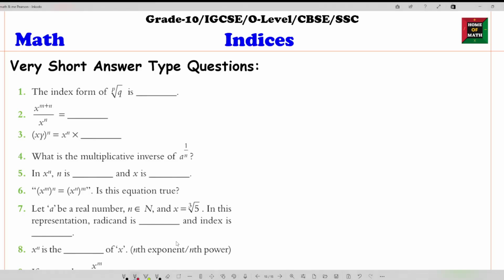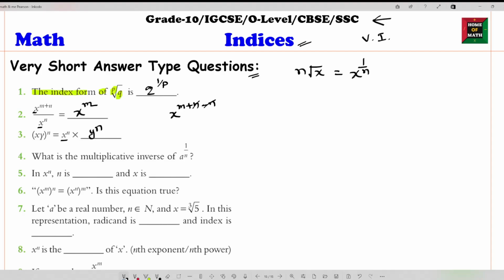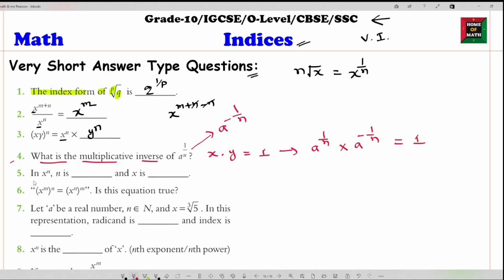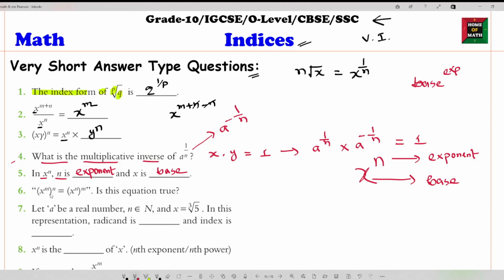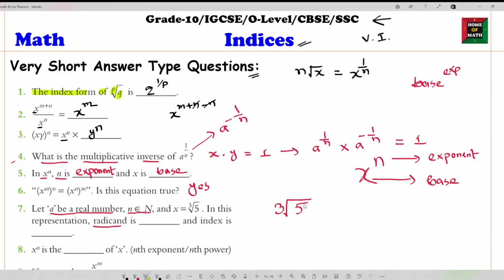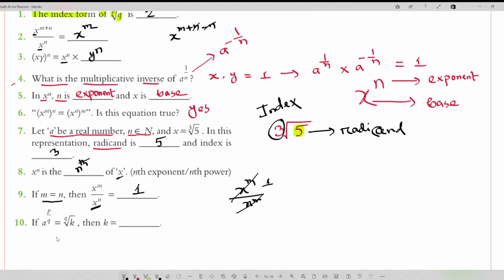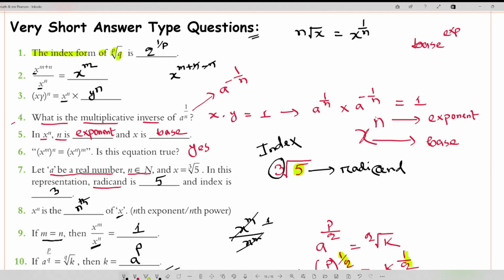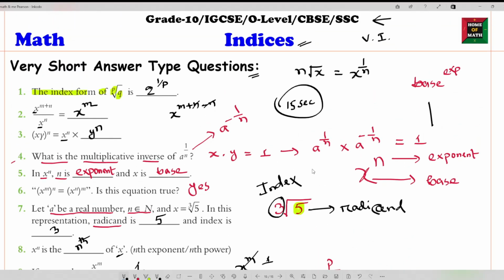🚀 Solve Exponent & Radical Questions FAST! | IGCSE/SAT/IIT Foundation Series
Want to solve exponents and radical problems in seconds? ⏳ This video breaks down short and essential math questions covering exponent laws, radical notation, and quick tricks to help you in IGCSE, GCSE, SAT, O-Level, or Grade 10 math exams!

🔥 What You'll Get in This Short Video:
✔️ Quick problem-solving techniques for exponents & radicals
✔️ Simplifying expressions step by step
✔️ Solving common exam-style math questions FAST!
✔️ Tips for IGCSE, GCSE, SAT, and Grade 10 exams

📌 Perfect for:
✔️ Students preparing for quick math quizzes
✔️ Those who need fast revision before exams
✔️ Learners who want shortcut techniques